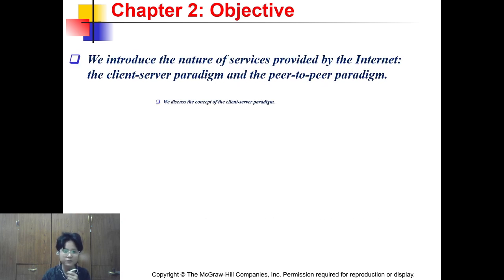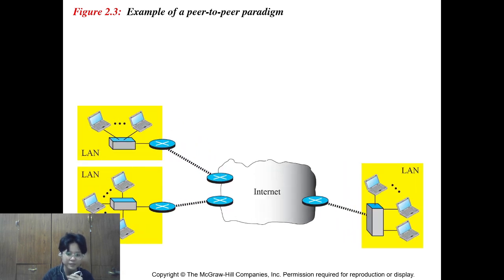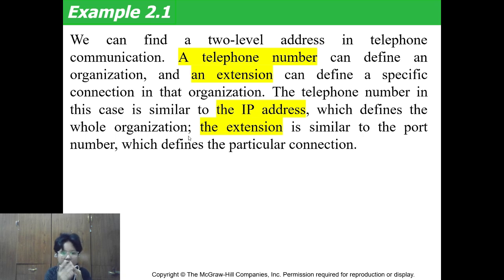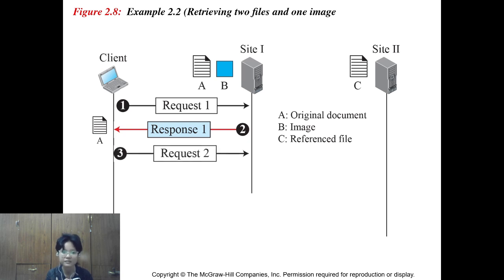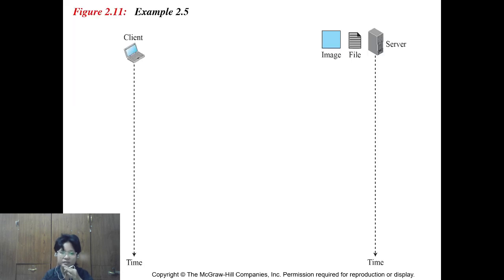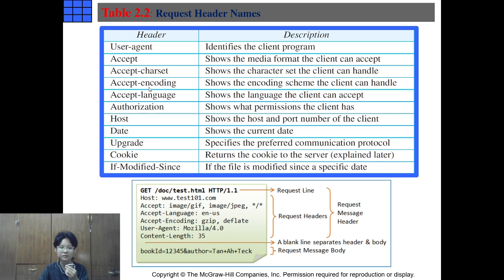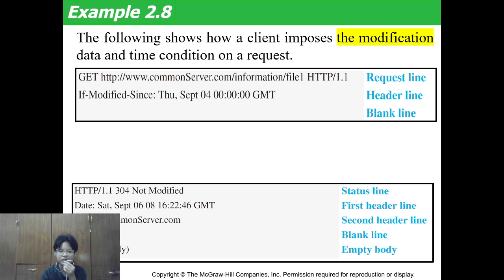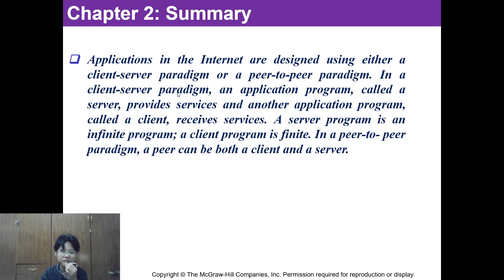CH-2 ComputerNetwork by 66360641